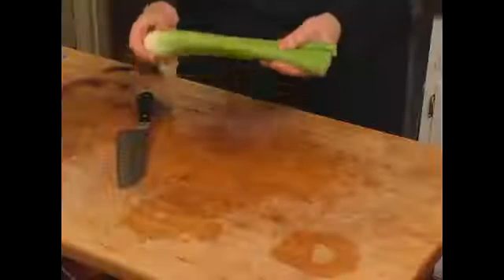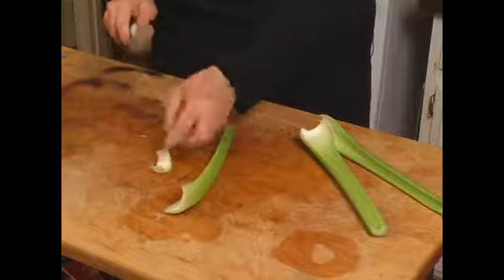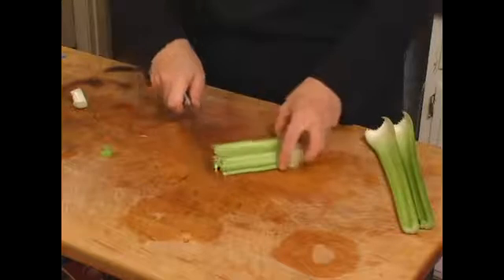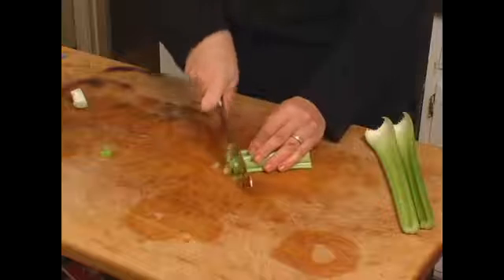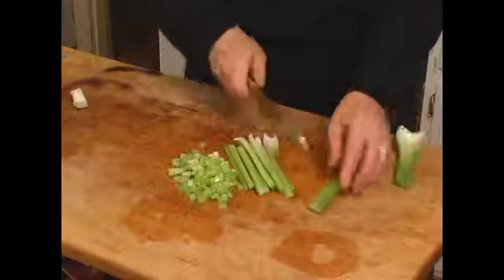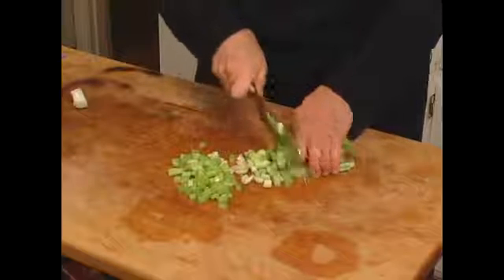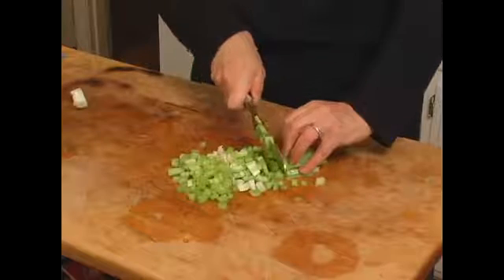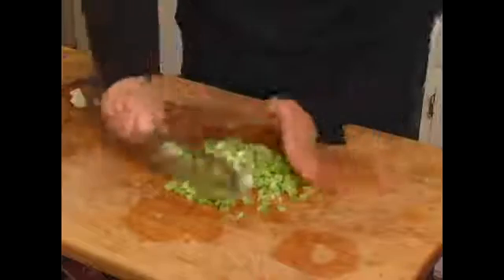Cut Celery for Split Pea Soup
Cut Celery for Split Pea Soup. Part of the series: Split Pea Soup Recipe. Learn how to cut celery for an easy split pea soup recipe in this free cooking class on video.